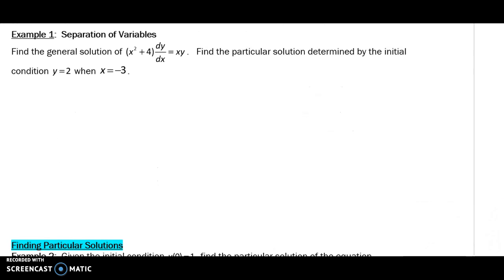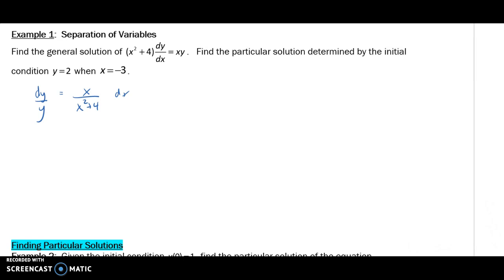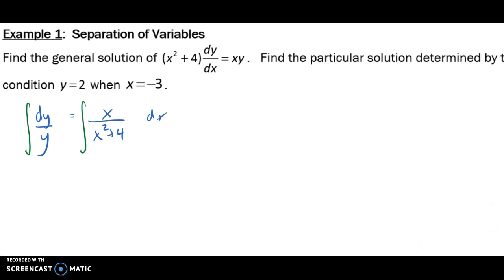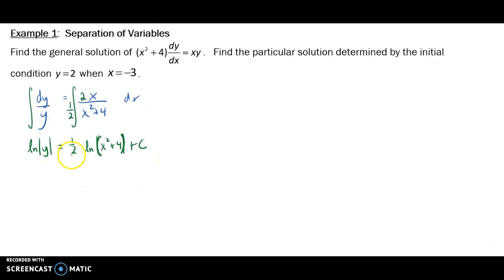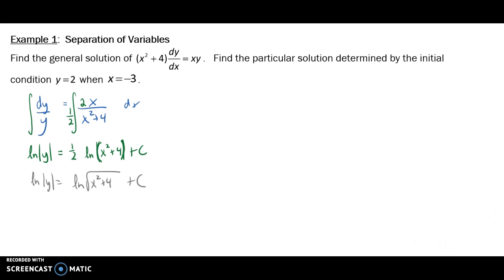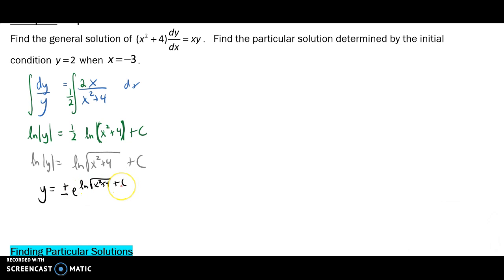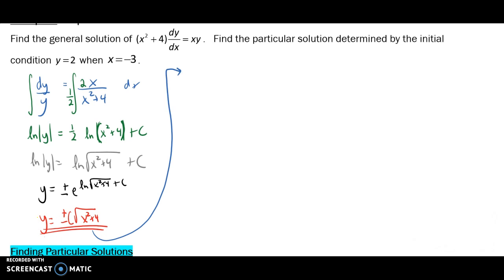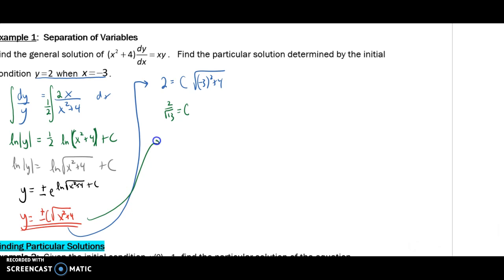Calc 6.3 Example 1 Diff Equations